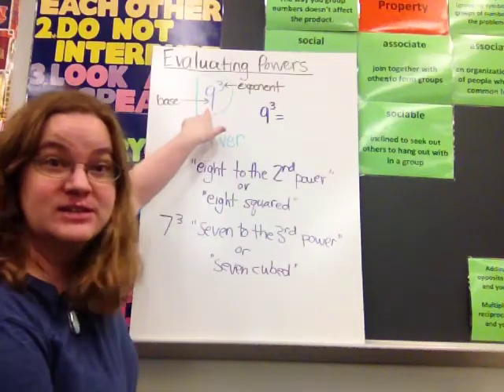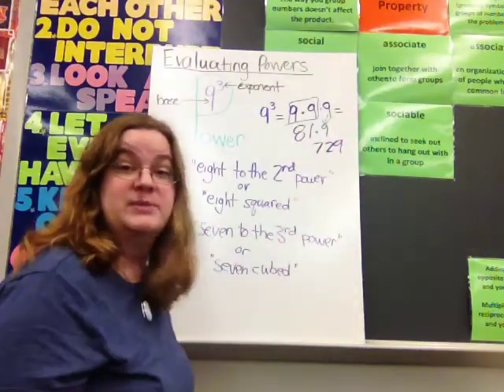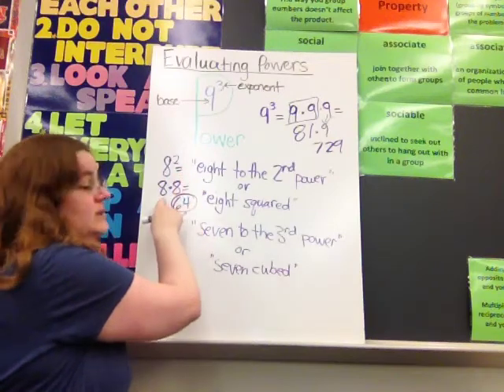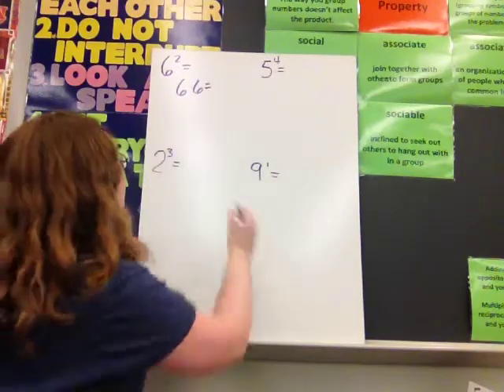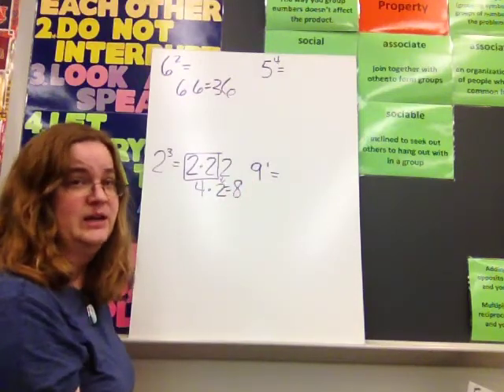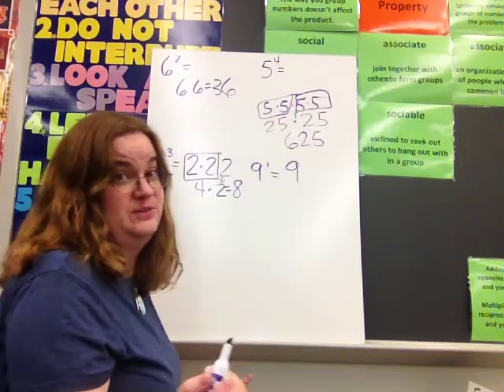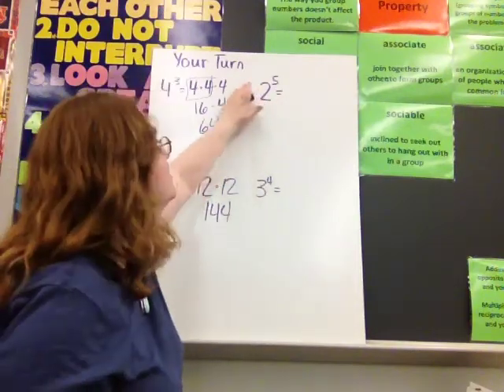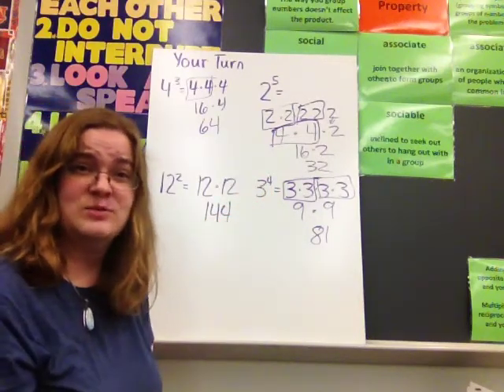Evaluating Powers Review